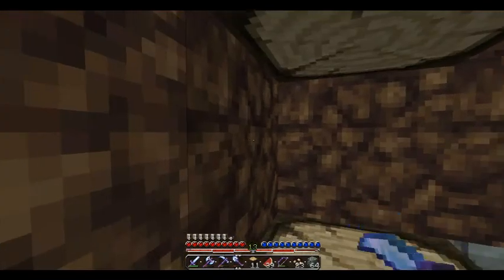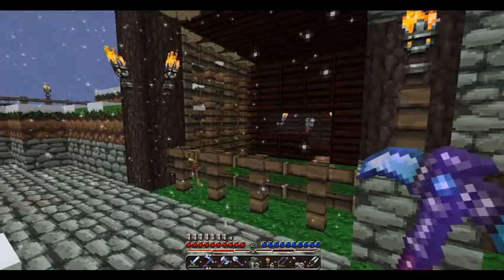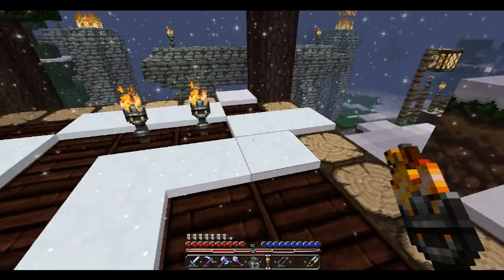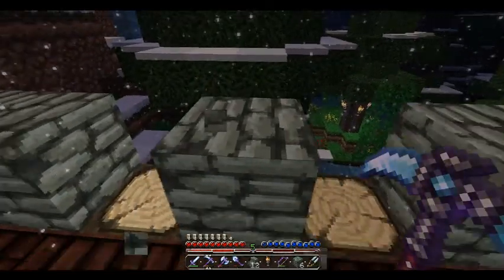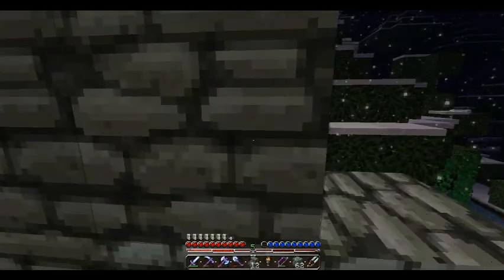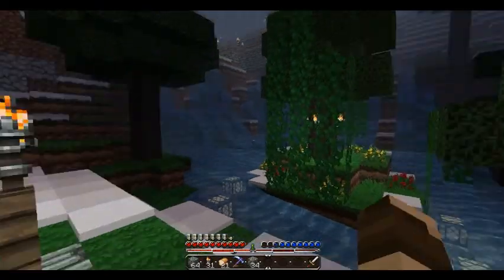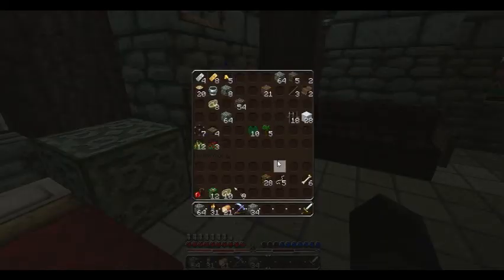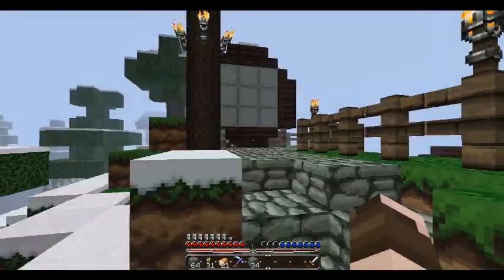Red Manly's Minecraft - Ep. #042 - The Answer To The Ultimate Question Of The Universe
If you enjoy the video and the series leave a rating or a comment or both!

Also make sure to check out the other Let's Play Series from Episode 1